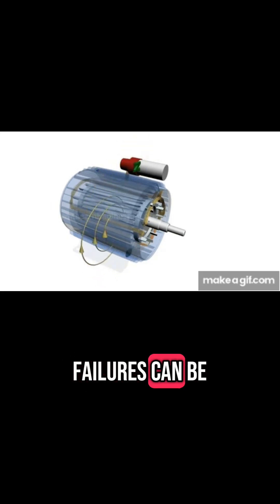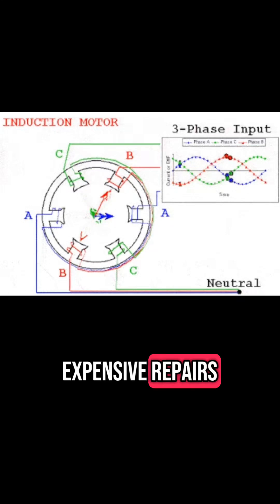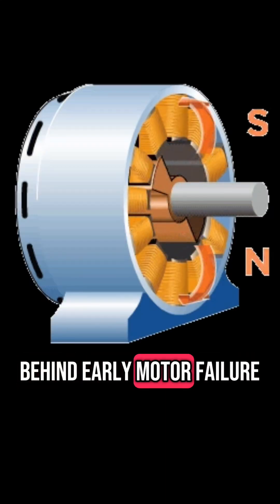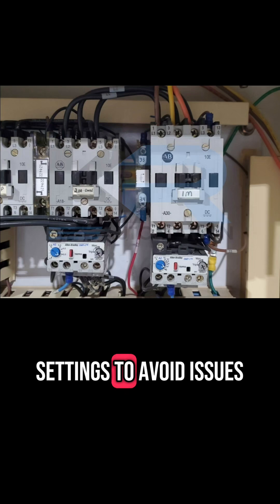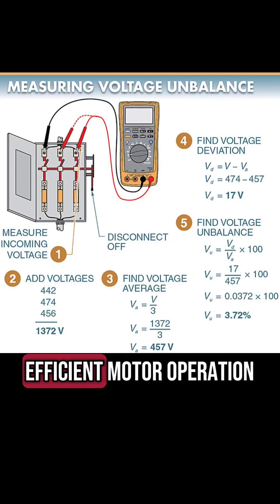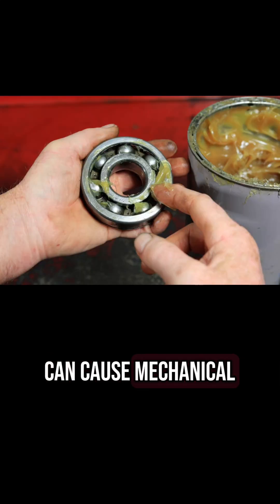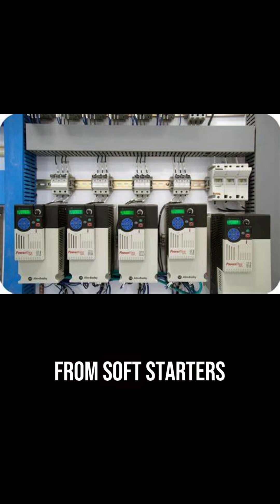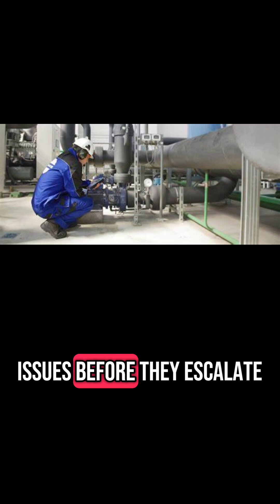Preventing Motor Failure: Top Causes and Essential Tips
Motor failures can be costly and disruptive, but understanding the common causes can help you prevent them and extend your motor's life. In this video, we highlight the three main reasons motors fail prematurely:
- Overload: Ensure protection settings are verified to prevent overworking.
- Voltage imbalance: Maintain voltage imbalance under 2% for optimal performance.
- Poor lubrication: Follow the OEM's recommended schedule for lubrication to avoid mechanical wear.

We also share valuable additional tips:
- Analyze startup logs from soft starters or VFDs for insightful troubleshooting.
- Use motor diagnostic tools to detect issues early and avoid expensive repairs.